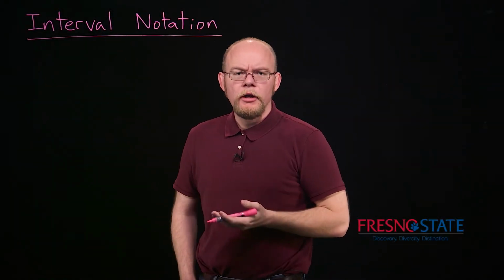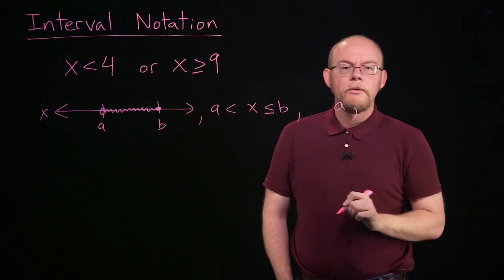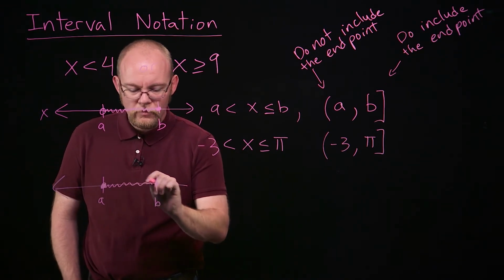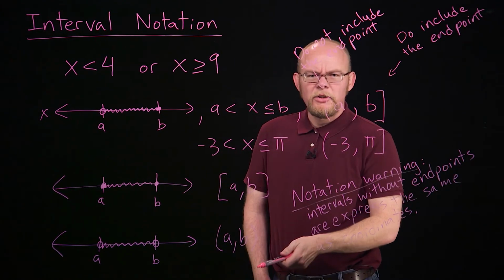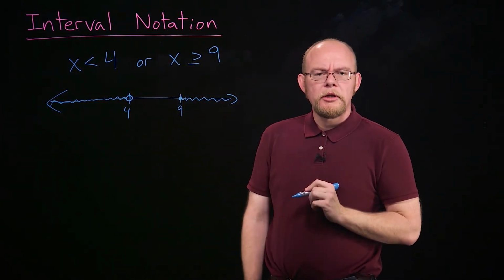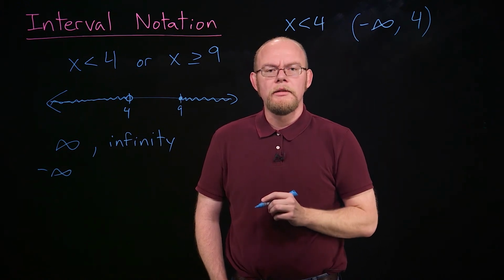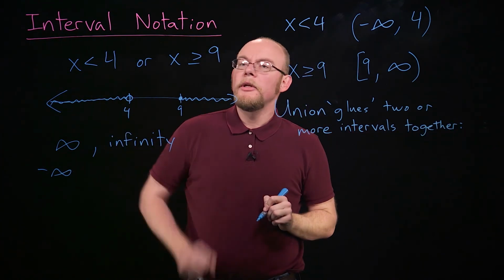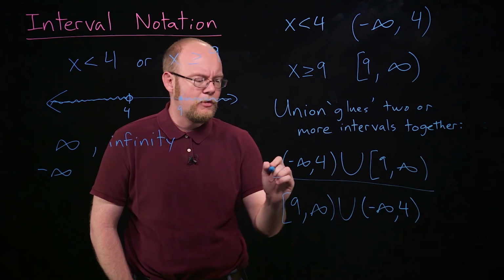Math 6 M0 S1 6 Interval Notation